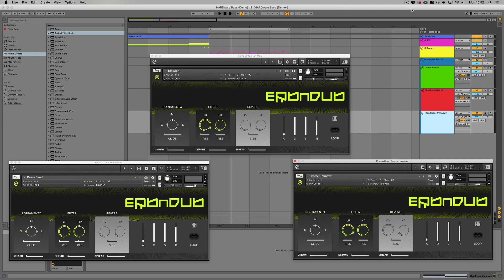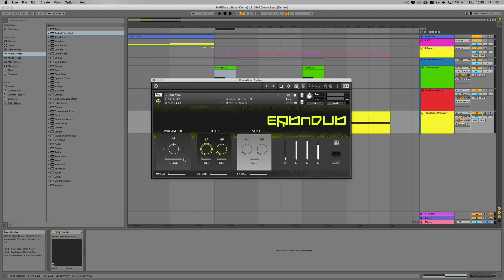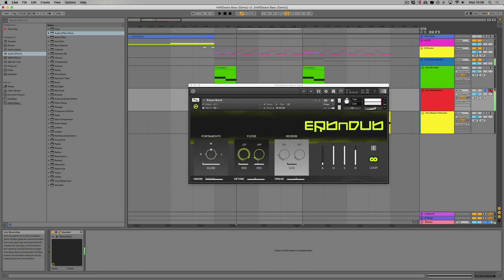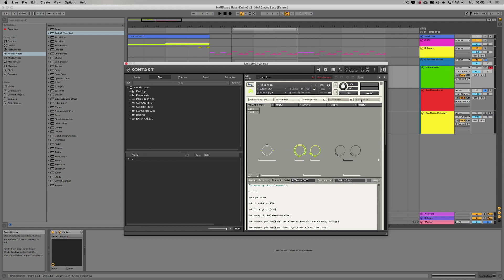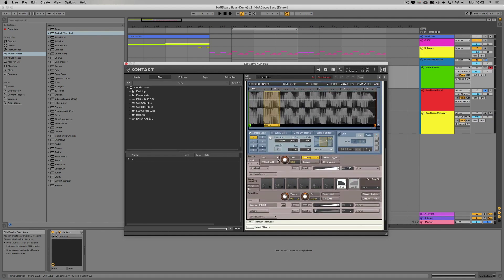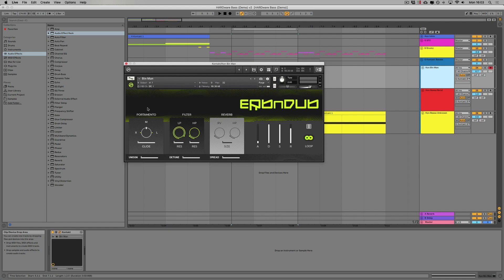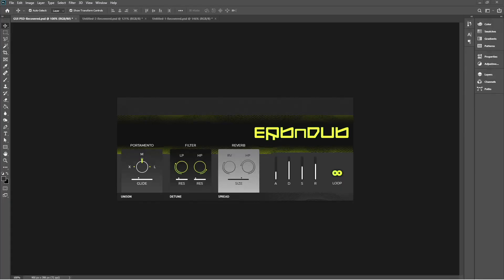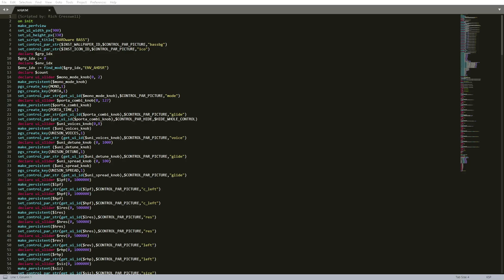Kontakt - Drum & Bass Reese Tutorial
From programming to design to scripting this tutorial gives an overview of how I design and use my own custom Kontakt instruments.

Any questions please leave them in the comments and we will try our best to answer them.